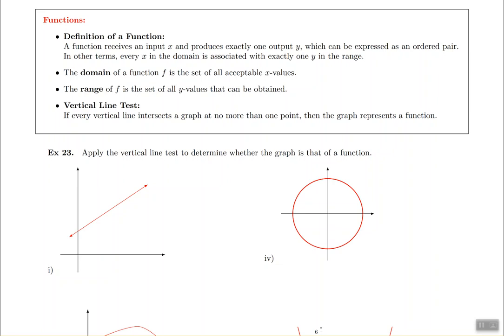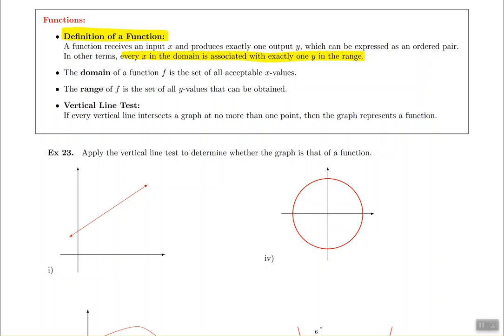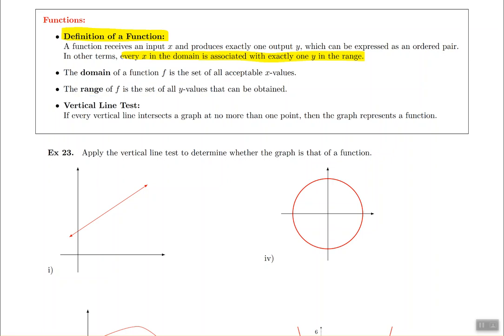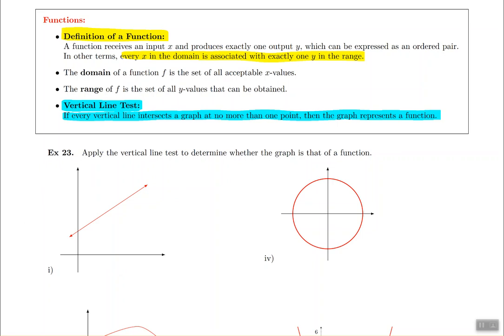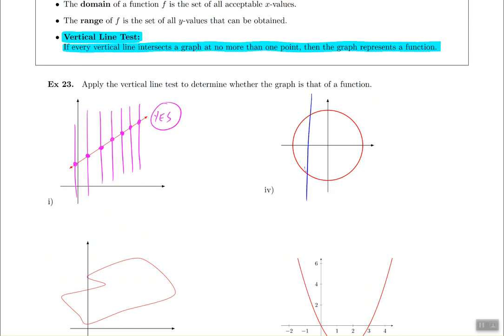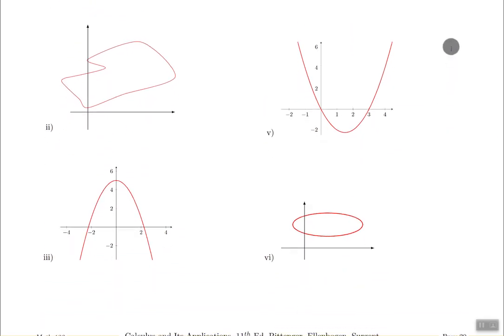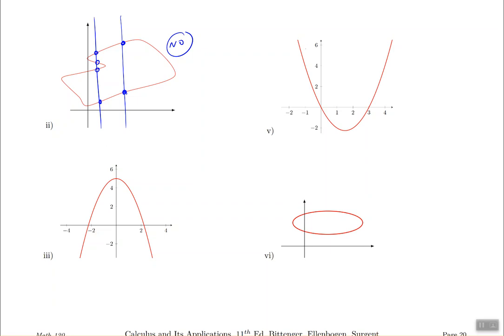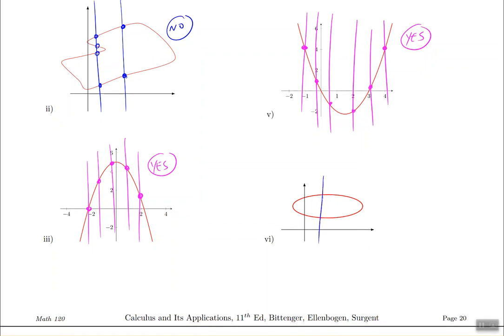Math 120 section 0 ex 23